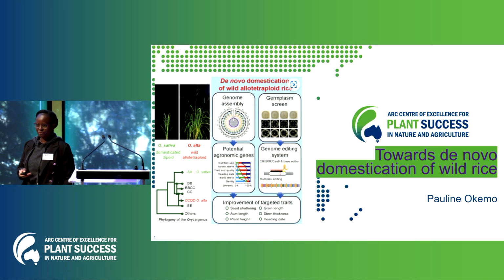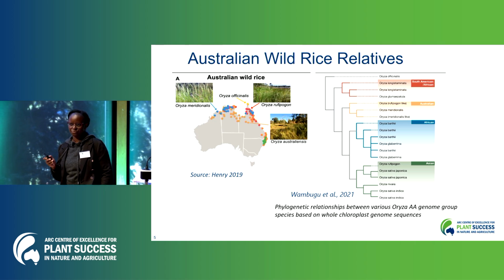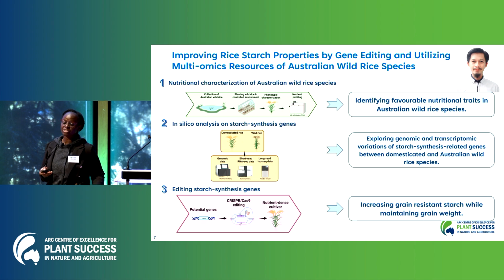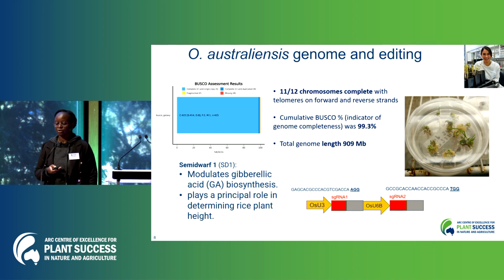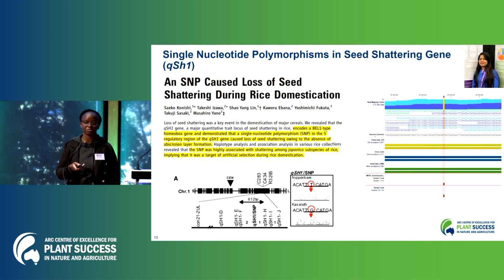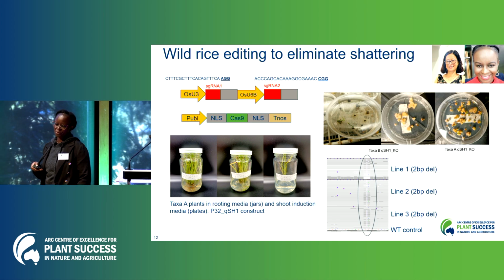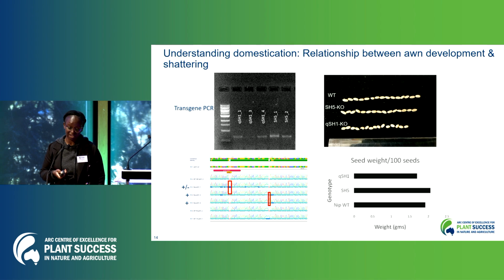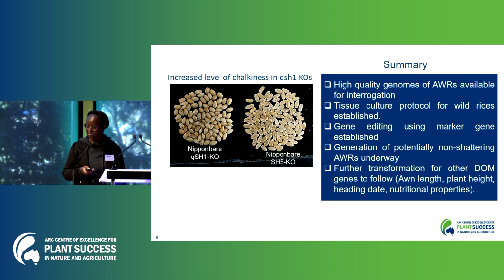Pauline Okemo 'Towards de novo domestication of wild rice'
This recording was made during the ARC Centre of Excellence for Plant Success Symposium on 17 June 2024. Pauline Okemo is a Postdoctoral Researcher in the Centre who is based at The University of Queensland.